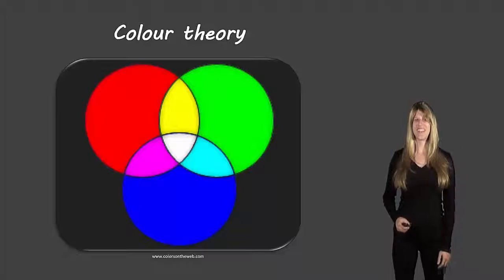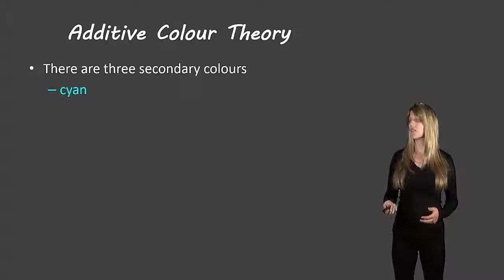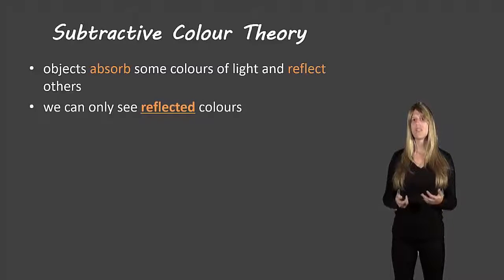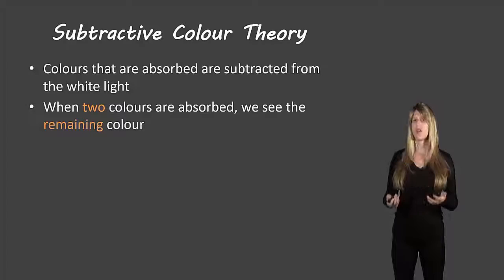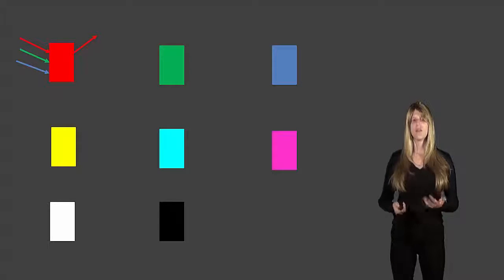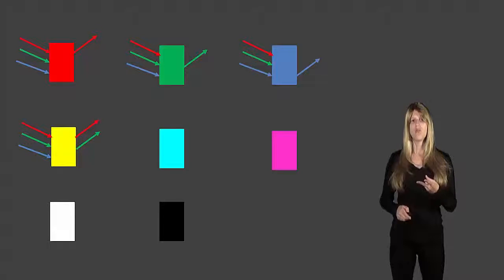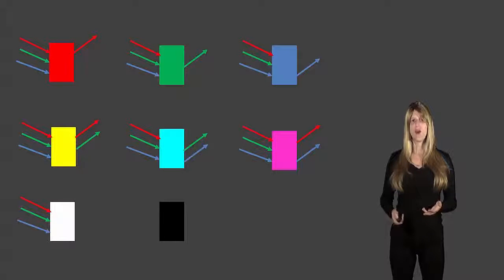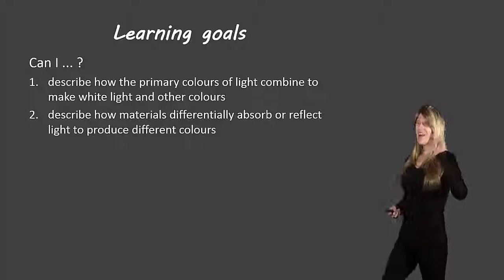Colour theory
Description of the colour theory of light for grade 10 science.